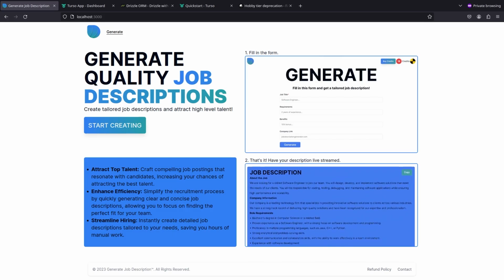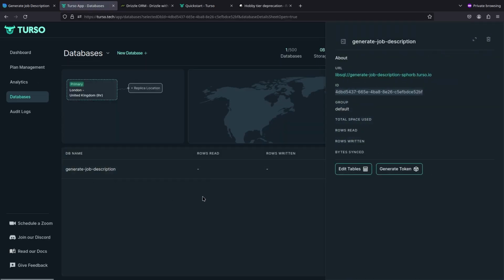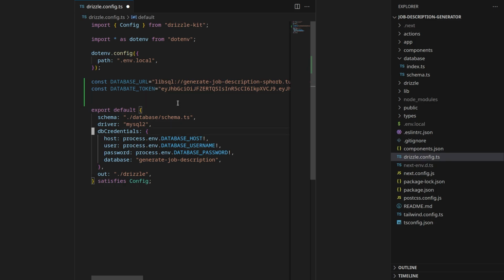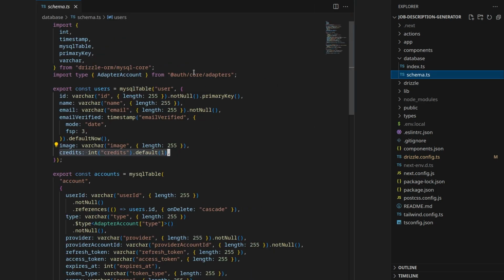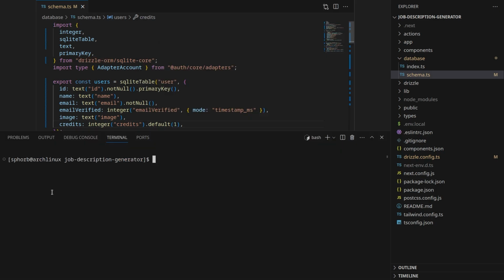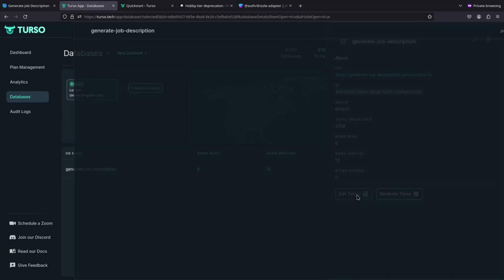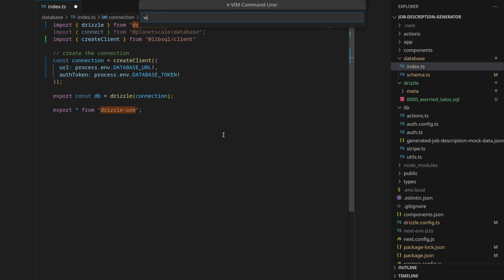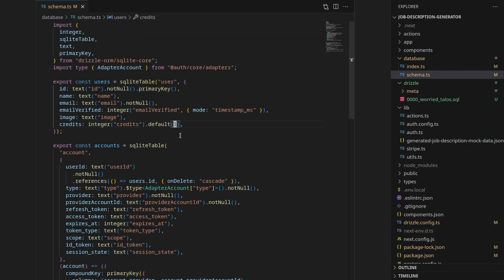PlanetScale to Turso With Drizzle ORM in Next Js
Since planetscale got rid of their hobby tier, I show you how to migrate your project to Turso, a really good alternative to planetscale in Next Js using Drizzle ORM.